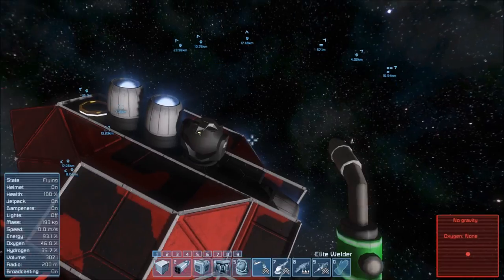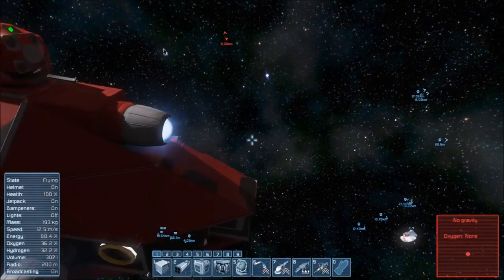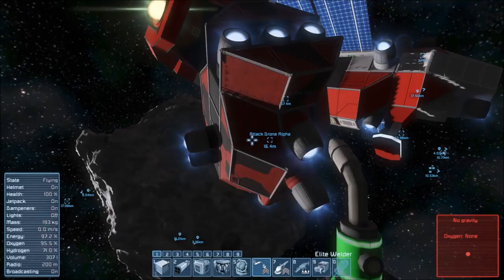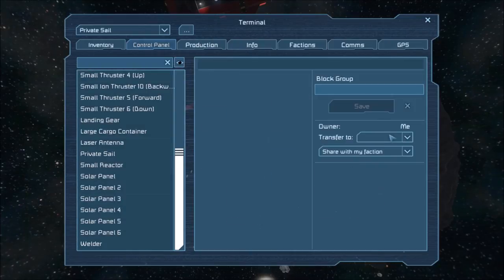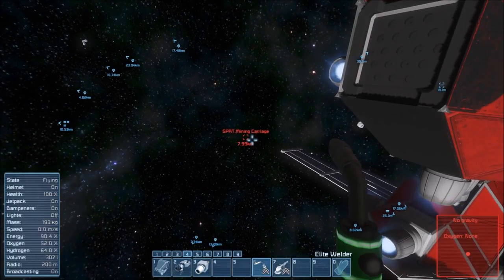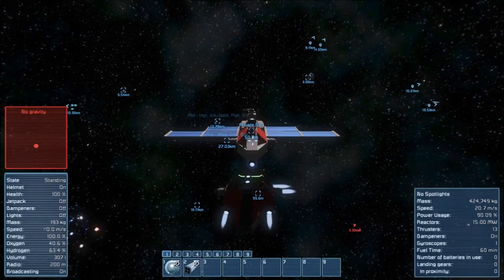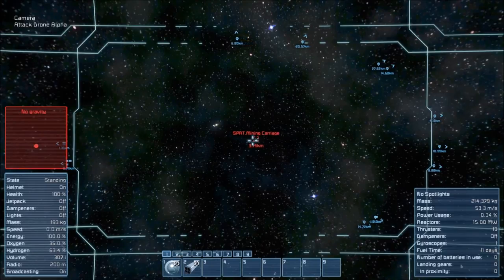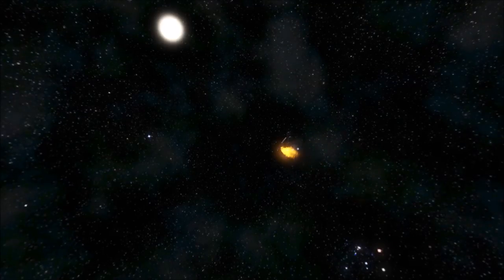Space Engineers: Hardcore - Drone Field Test - Episode 10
The attack drone is now combat ready, after a quick refit we head off to test it.